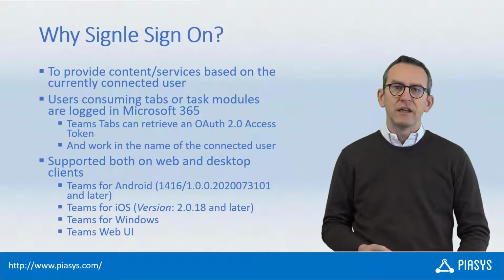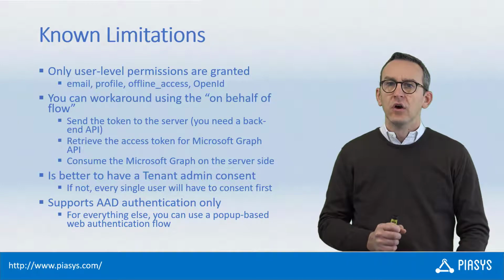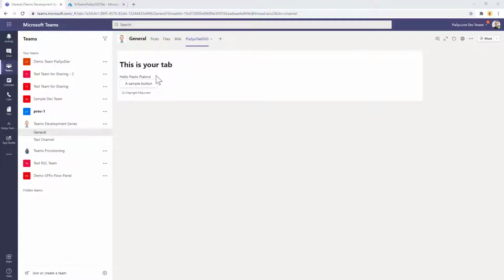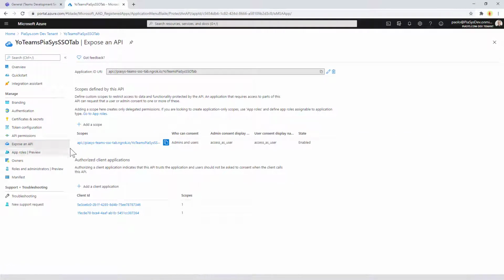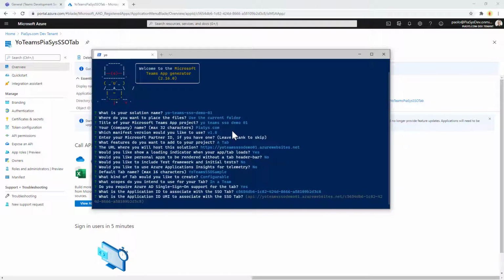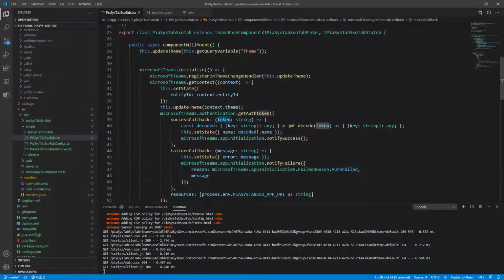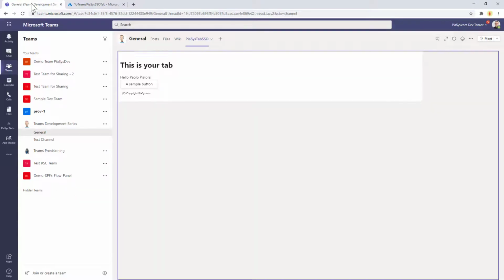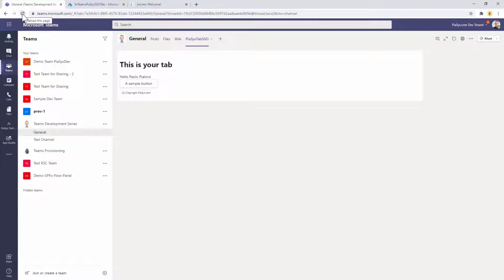Episode #132 - Creating Microsoft Teams Tabs with Single Sign-On support using Yo Teams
Let's see how to create custom Teams Tabs and Task Modules with support for Single Sign-On using the Yeoman generator for Teams (yo teams).

You can find further details about how to configure an Azure Active Directory application for SSO by reading the following document